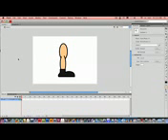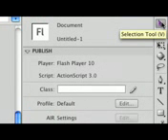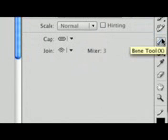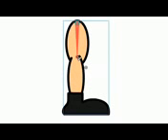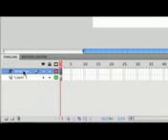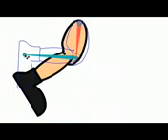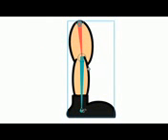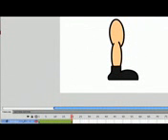Adobe Flash CS4 Tutorial- How To Use The Bone Tool